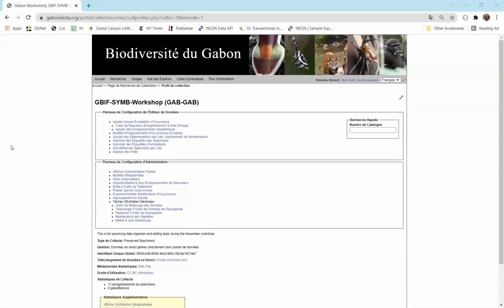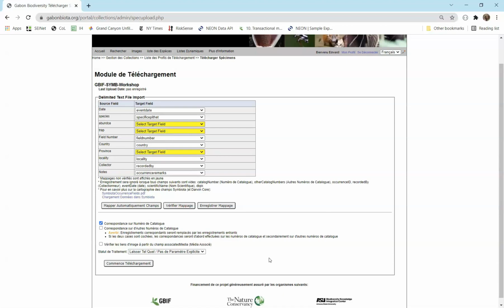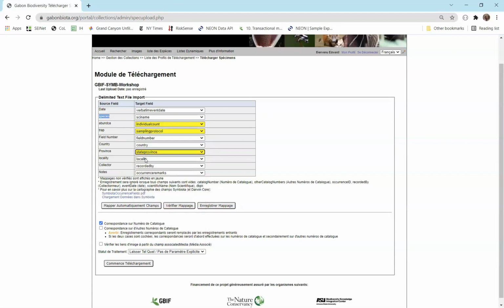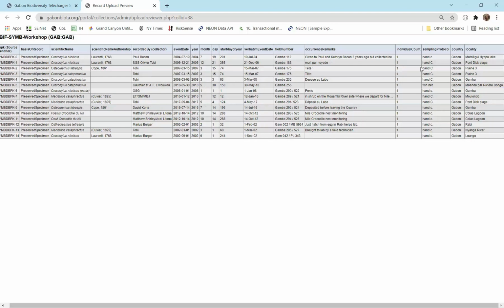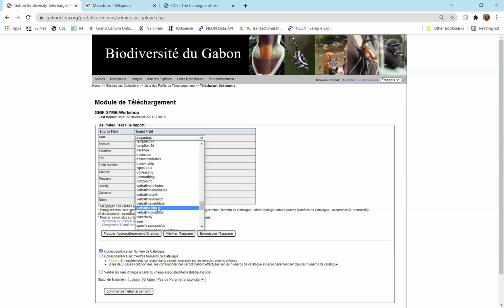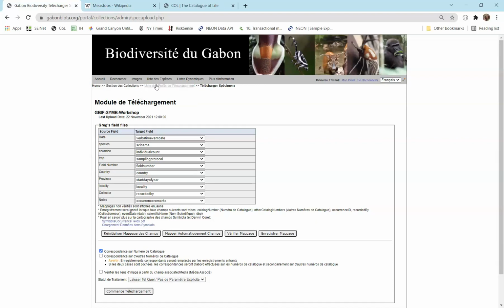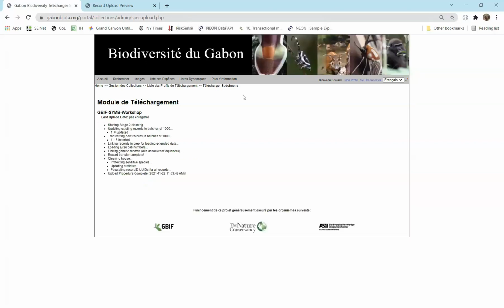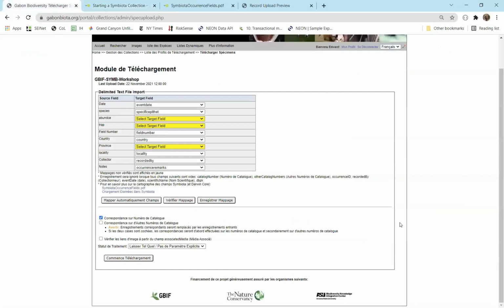Uploading Text Files to a Symbiota Portal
This is a brief introduction to uploading a CSV file into a Symbiota portal, demonstrated in the Gabon Biodiversity portal. For a more comprehensive introduction, see our Symbiota Support Group recording